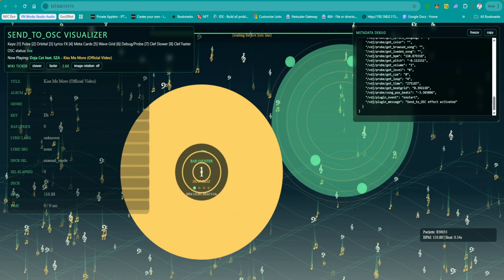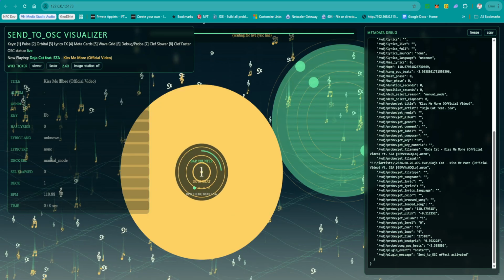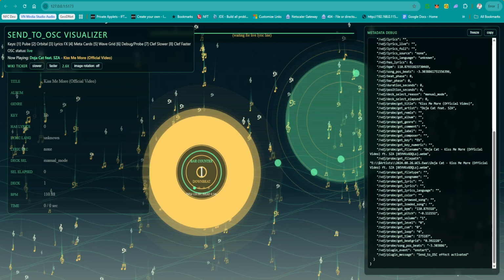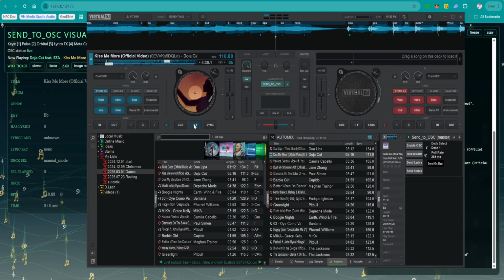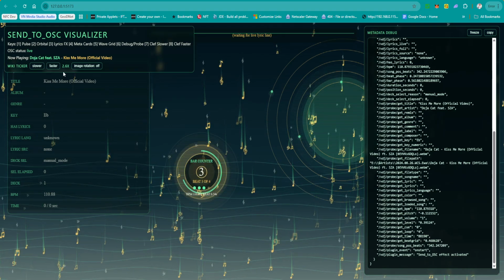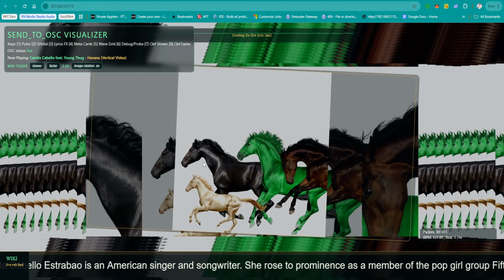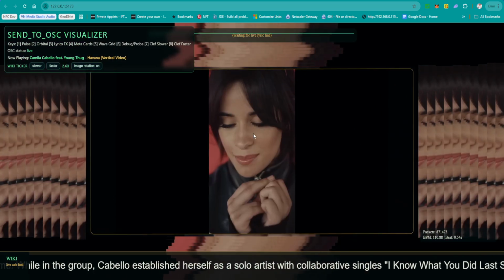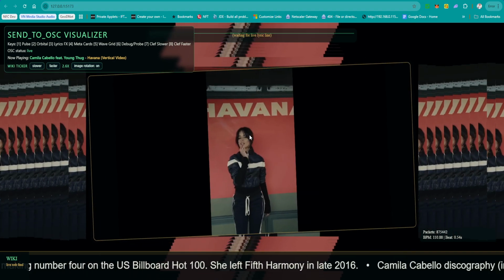VDJ to OSC to [Ableton] a VirtualDJ Effect Plugin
This is part 2 of my VirtualDJ to Ableton workflow.

In this video, I’m demonstrating how to send live OSC metadata from VirtualDJ into Ableton. The goal is to move beyond BPM sync and start passing useful track data that can drive other creative systems in real time.

This opens the door to workflows involving:
- song metadata
- musical key
- lyrics
- track-driven automation
- visual systems and Processing / Max for Live setups

Signal flow:
VirtualDJ → OSC → Ableton

This is part of a larger hybrid setup where VirtualDJ handles the DJ side, Ableton handles music/logic, and OSC acts as the bridge for live metadata.

If you're experimenting with DJ + Ableton integration, live visuals, or custom performance systems, this should give you a starting point.